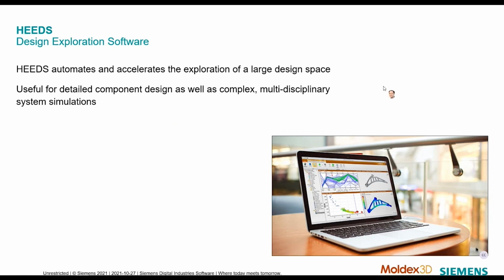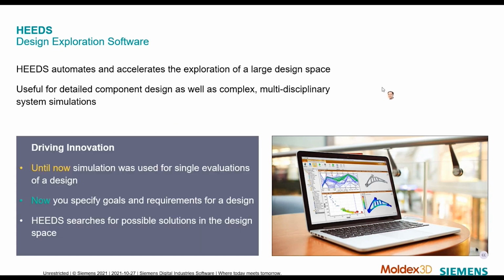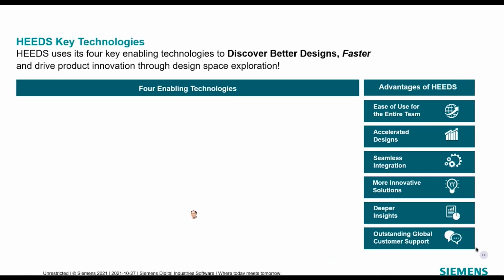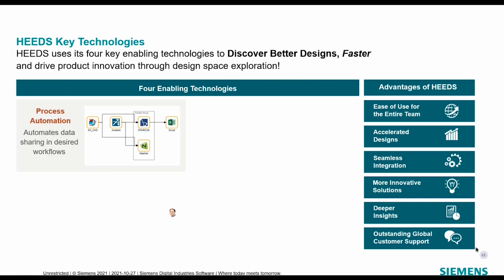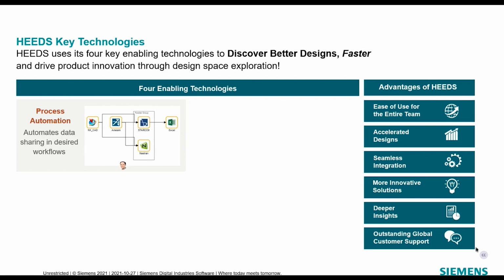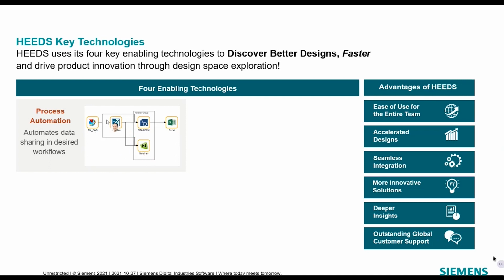Injection Molded Part Geometry Optimization with Moldex3D and HEEDS Integration Analysis｜Intro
Moldex3D Webinar2021｜Injection Molded Part Geometry Optimization with Moldex3D and HEEDS Integration Analysis｜Intro
HEEDS is a powerful design space exploration and optimization software package that interfaces with a large variety of commercial computer-aided design (CAD) and computer-aided engineering (CAE) tools to drive product innovation. HEEDS accelerates the product development process by automating analysis workflows (Process Automation), maximizing the available computational hardware and software resources (Distributed Execution), and efficiently exploring the design space for innovative solutions (Efficient Search), while assessing the new concepts to ensure performance requirements are met (Insight & Discovery).
In this webinar we will demonstrate how HEEDS can interface with Moldex3D by means of a general interface to automate the injection molding simulation process. A state-of-the-art automated search framework and post-processing technology will be applied to optimize an injection molding process for a part, whereas the resulting displacements are minimized by modifying several process parameters.

- What is HEEDS and how HEEDS enables design space exploration for product developers
- How HEEDS can connect with Moldex3D
- How HEEDS leverages Moldex3D’s solver technology to drive innovation throughout the injection molding process with design space exploration

Search🔎
Best Practices